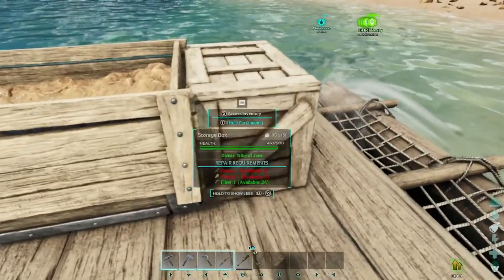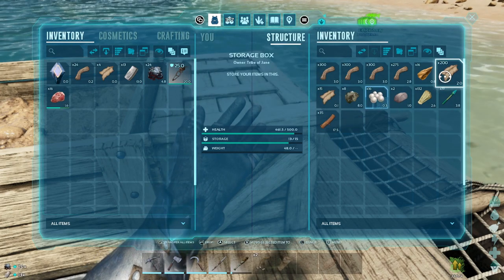Surviving 30 mins a day on Ark Survival Ascended Official PVP Server Episode 88